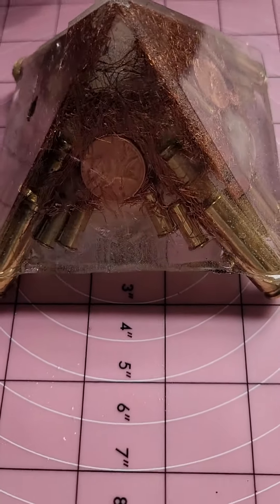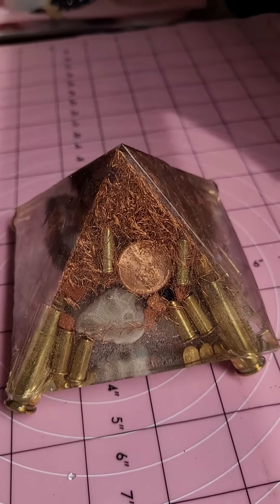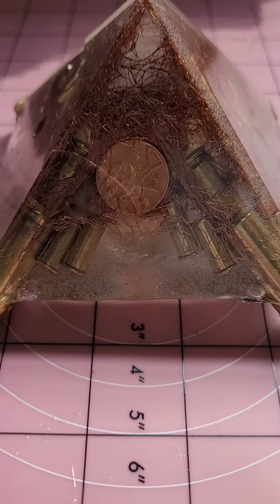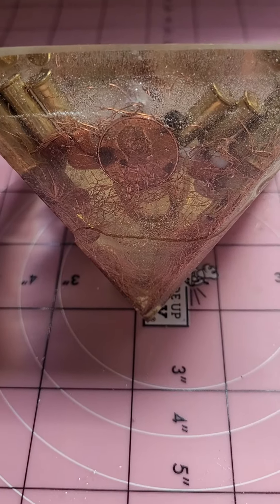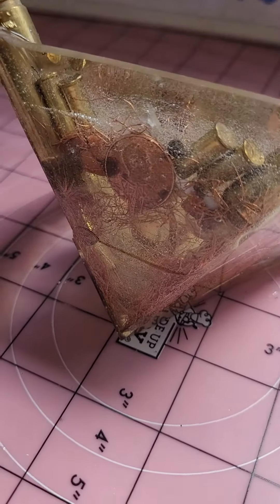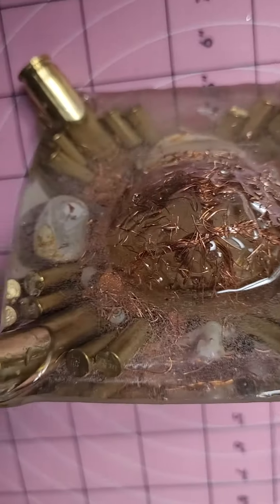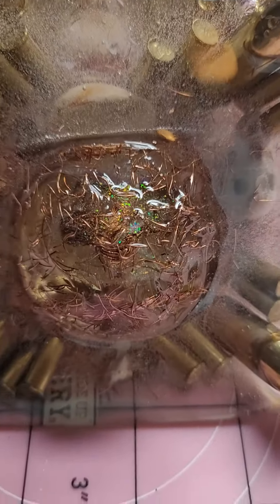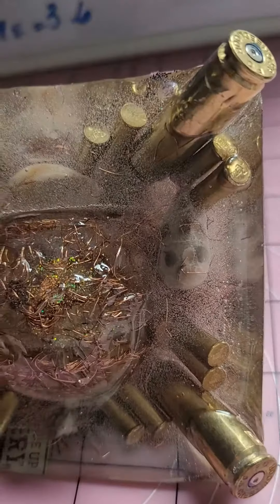Orgonite custom pyramid rose quartz, brass and copper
ORGONITE BY Maria Webb Consulting
Orgon Energy is another term for life force or Prana, coined by Dr. Wilhelm Reich
Orgon generators (OG) attract the disorganized negative Orgon energy of EMF, scrubbing the -energy and producing + energy. This creates an environment that promotes:
•Better sleep
•Reduced EMF radiation
•Helps plants grow
•Spiritual growth
•Peace & calm

•Email or text for  info, custom orders or classes
•Facebook or YouTube @MariaWebbConsulting for events & videos
•All OG are made in Michigan, USA from recycled items

About Maria Webb
I believe change starts at home and changing the way your home "feels" changes your world. I believe we are all connected, that changing YOUR world changes the world around you.
I am an author, broker & consultant. I connect your health and healing based business with tools and resources to increase your contribution to the world.  From mapping out the big picture of the mission to accountability & tools for taking action I am your connection.